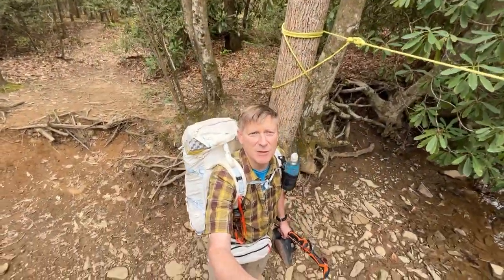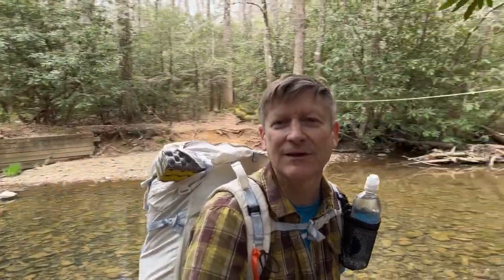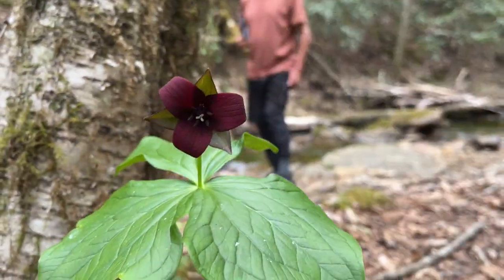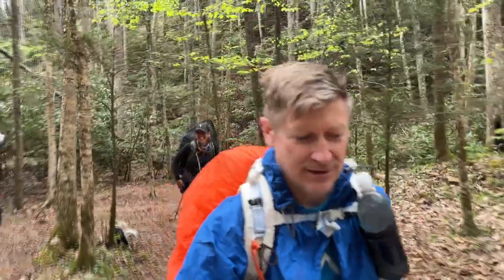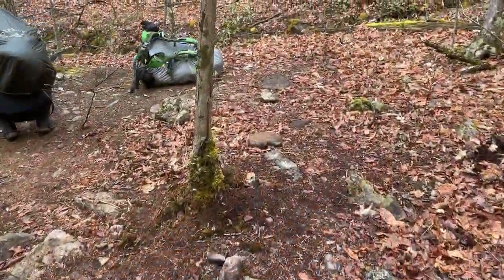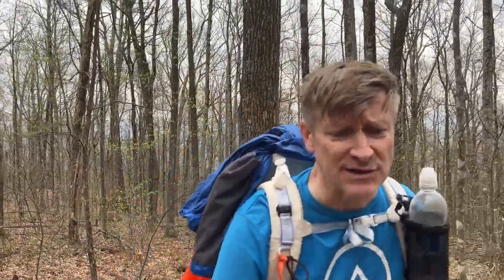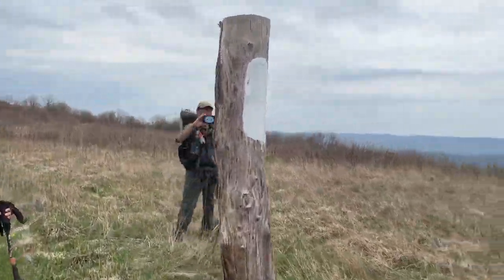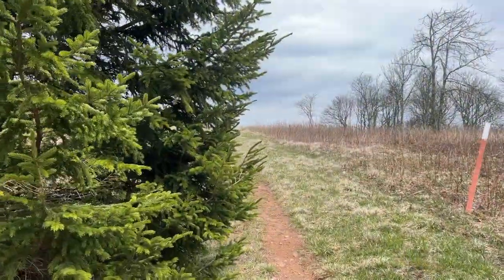Chestnut Knob Shelter – Knot Maul Branch Shelter – Lick Creek Crossing – Appalachian Trail Virginia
This was a super fun hike and I got to cross paths with “Stan the Man” @stanthemanhikes2965, “Monarch” @travelingwithtonya, and her dog Zoby who are working their way North attempting Through Hikes of the Appalachian Trail. The plan was to hike South to meet up with them, bringing some cool drinks and snacks, and then hike back NOBO to camp. Day 2 I had planned to go North as far as Chestnut Knob shelter, stay the night, and then return South back to my car. Things evolved and that plan changed.

Parking is down VA Route 625, a long 8 mile single lane dirt road. The parking area has room for about 4 or 5 cars and is right on the trail (AT Mile 565.2). I hiked SOBO and had to take my shoes and socks off to cross Lick Creek. The bridge is out there and the water was not quite knee deep. I continued South past Knot Maul Branch Shelter to an area of beautiful pastures (AT Mile 556.4). I rested under a nice big tree with a view and waited for Stan and Monarch to emerge. We hiked back North to a wonderful camp on a stream at mile 561.5. On the way though, Stan could not resist walking down one of the roads to get ice cream at Bear Garden Hiker Hostel.

After a good night’s rest, we continued North…when we passed my car, everyone dumped their trash and we snacked up… It was at this time a new plan formed where I would do a supply run and bring snacks and water 11 miles North to the next road crossing and hike North a bit for another night. This required me to hike another 4.6 miles back down the hill from the shelter that I was not expecting. It was a long day for me, but worth it. The trail North of Chestnut Knob Shelter was a bit dry. Chestnut Knob Shelter is fully enclosed and a bit stuffy for warm weather. It seemed like it would be a lot of fun in the winter…I might plan to come back to it when the snow falls.

The parking farther North along VA623 was another long ride up a gravel road, with parking for 4-5 cars.

Nothing like a hot cuppa on a raining morning camping with friends – help support the journey

Miles Hiked on this trip: 28.8
AT Miles Hiked on this trip: 14.4
Total AT Miles Hiked: 816.4
AT Miles to Go: 1377.9

0:00 | Introduction and Breakfast
0:28 | Parking at VA 625: AT Mile 565.2 – Elevation 2310’
1:42 | Trip Discussion
2:19 | More Trip Discussion
3:12 | Lick Creek Crossing: AT Mile 563.8 – Elevation 2254’
4:40 | Knot Maul Branch: AT Mile 561.2 – Elevation 2510’
4:53 | Knot Maul Branch Shelter: AT Mile 560.4 – Elevation 2743’
6:22 | Pastures: AT Mile 556.4 – Elevation 2811’
6:51 | Stan The Man and Monarch appear
7:34 | Camp at Lynn Camp Creek: AT Mile 561.5 – Elevation 2373’
8:52 | More Lick Creek Crossing: AT Mile 563.8 – Elevation 2254’
9:14 | The plan changes…
10:00 | Gnome Village
10:58 | Pond and Spring: AT Mile 568.0 – Elevation 3902’
12:05 | Chestnut Knob Shelter: AT Mile 569.8 – Elevation 4409’
12:56 | Privy Review
15:10 | Camp Near Davis Farm Campsite: AT Mile 577.0 – Elevation 3575’

Altra Lone Peak 5
Nitecore NU25 Headlamp
AquaMira Drops
Katadyn BeFree 0.6L Water Filter
Sawyer Squeeze Water Filter
Therm-a-Rest NeoAir XTherm Ultralight Backpacking Air Mattress
Therm-a-Rest NeoAir Xlite Women's Ultralight Mattress
Therm-a-Rest Z Seat
Sea to Summit Aeros Premium Pillow
Esbit 14g Tablets
Esbit 4g Tablets
TOAKS Light Titanium 550ml Pot (Ultralight Version)
LEKI Corklite Trekking Poles
Victorinox Swiss Army Signature Pocket Knife
BRS-3000T Stove
Olicamp XTS Pot
Bulin BL300-F2
Hillsound Trail Crampon Traction Device
SealSkinz Waterproof Hiking Sock
Silky Professional BIGBOY 2000 Folding Saw XL Teeth
BearVault BV450

My camera gear: Selfie Stick
Anker PowerCore 20100mAh
Anker PowerCore 13000
Canon M50 Camera
Rode Video Micro
Lens Polarizer Kit
SIRUI 3T-35 Video Tripod (best camera selfie stick)